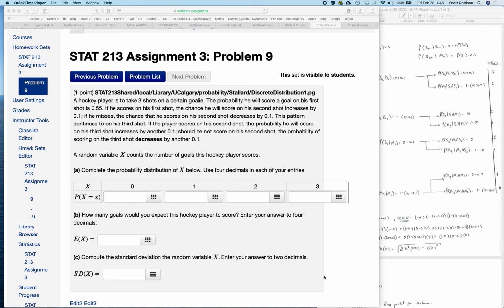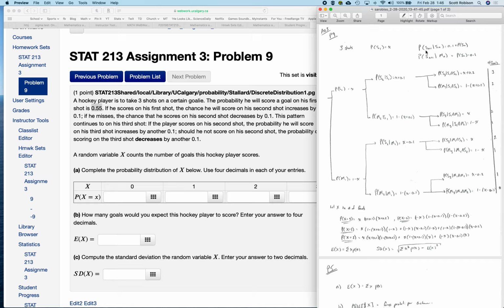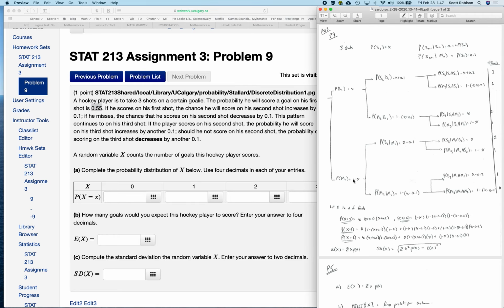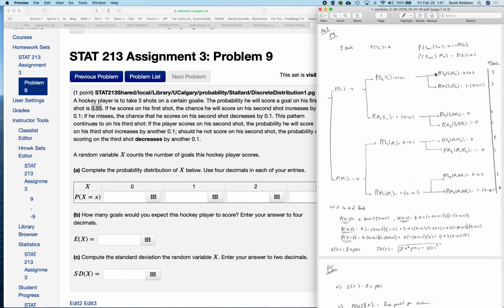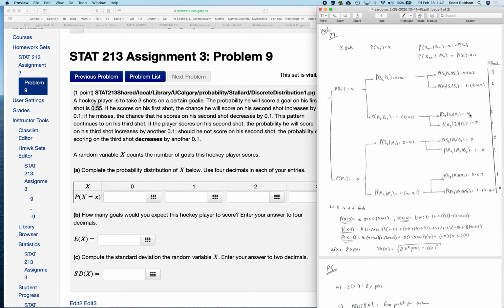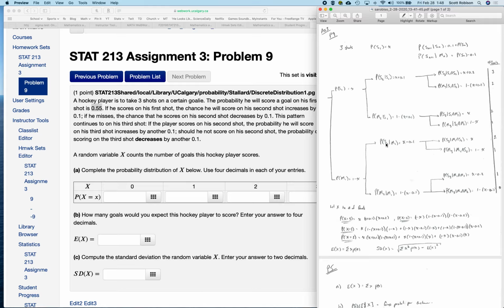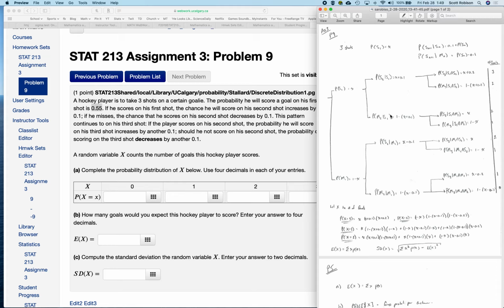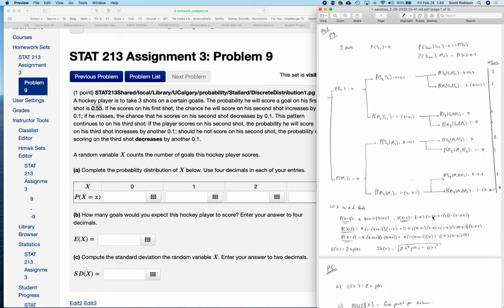213 A3 P9